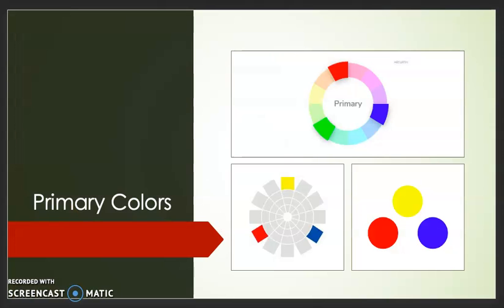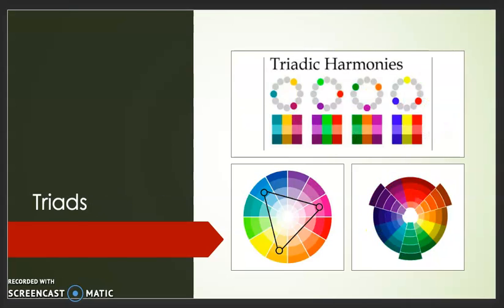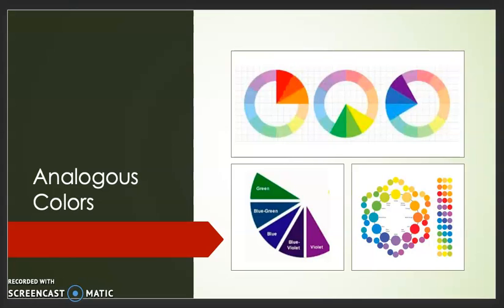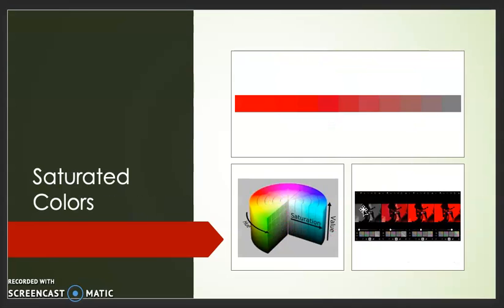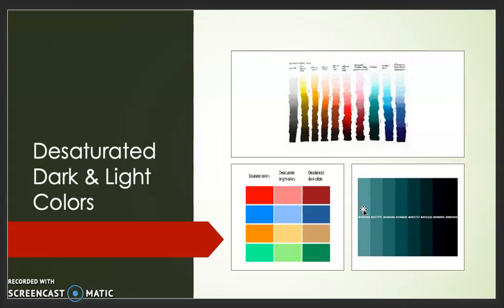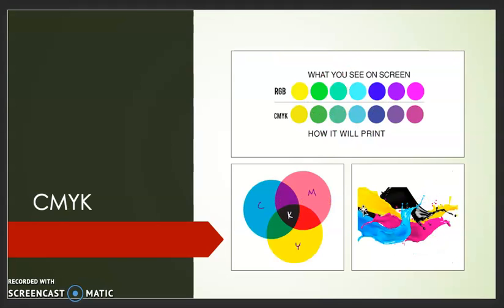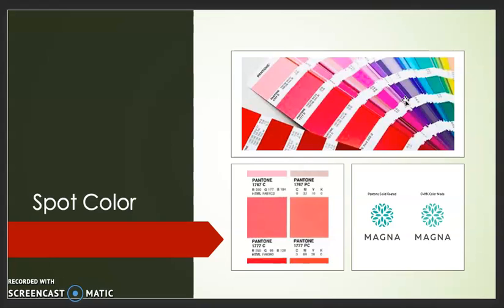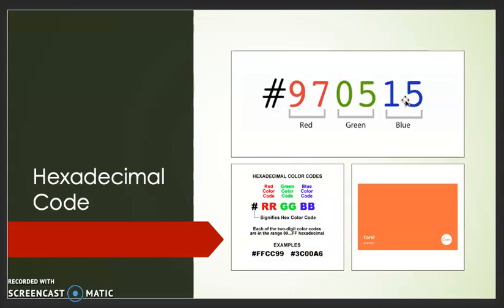U5 Color Modes DB